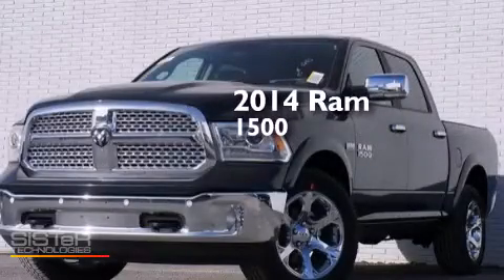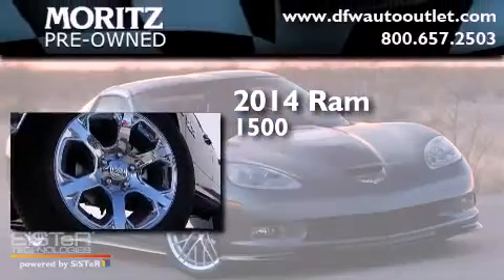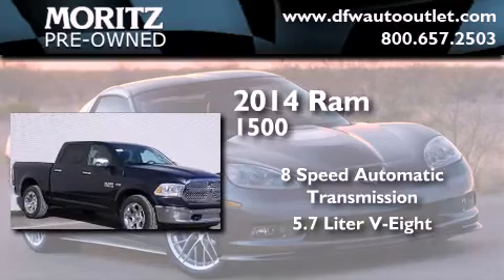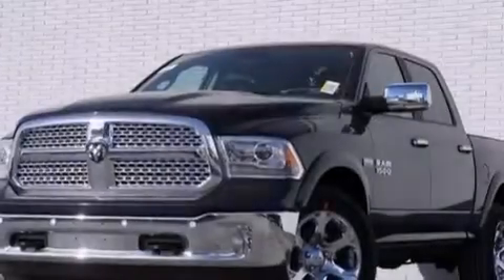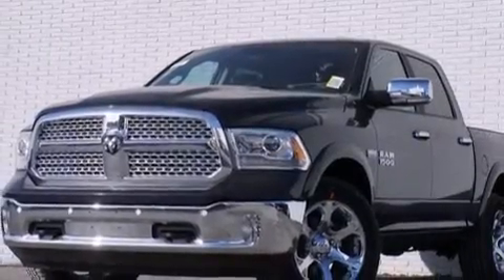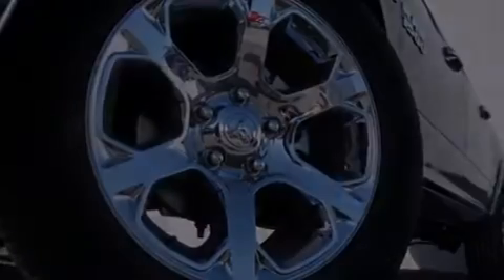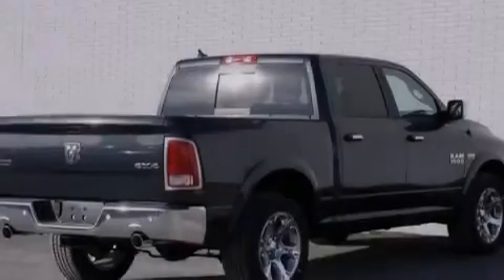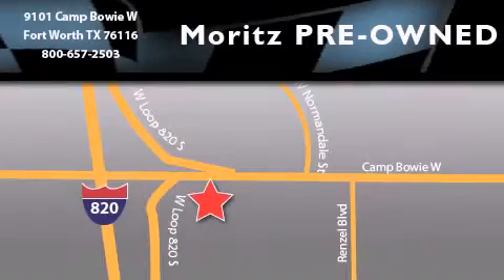2014 Ram 1500 Ft. Worth TX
Year : 2014
 Make : Ram
 Model : 1500
 Engine : V8 5.7 L
 Trans . : Automatic
 Exterior : Maximum Steel Metallic Clearcoat

 Interior : Black

 2014 Ram 1500 Ft Worth TX